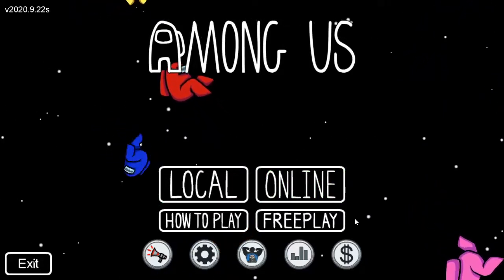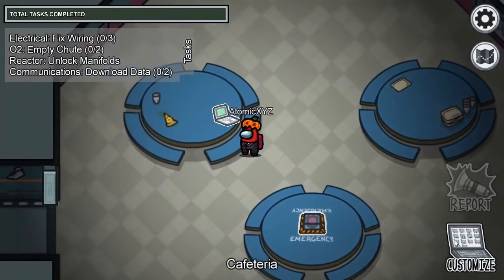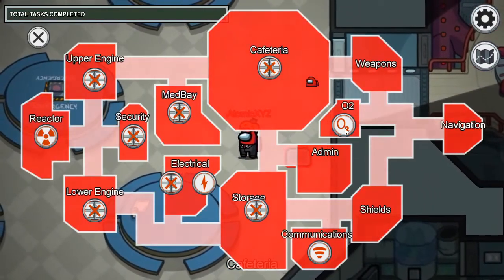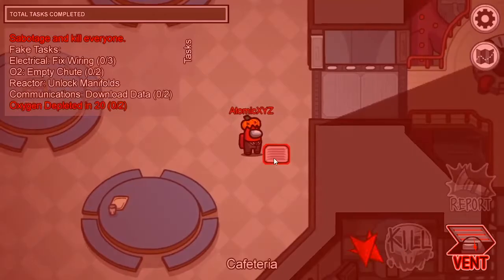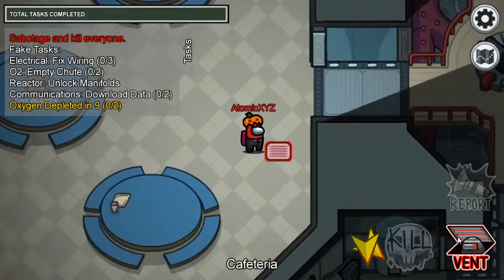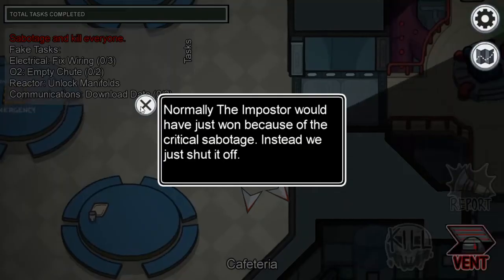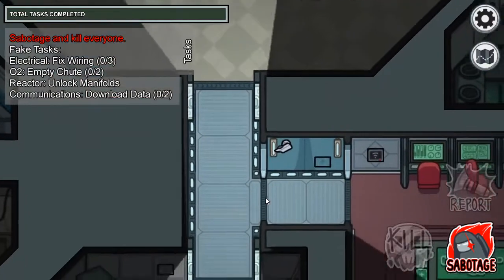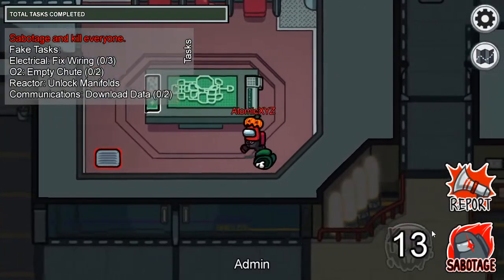(WORKING) How to become *INVISIBLE* in Among Us (Without Hacks)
How to become INVISIBLE in Among Us (Without Hacks) | Mobile and PC